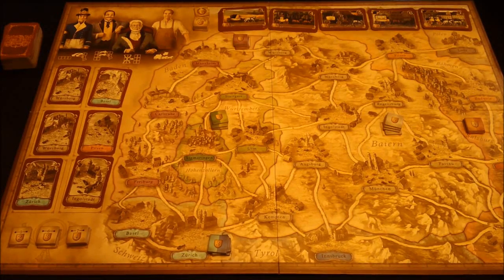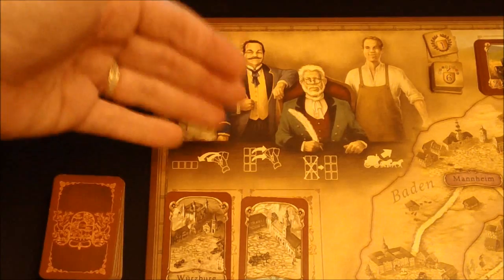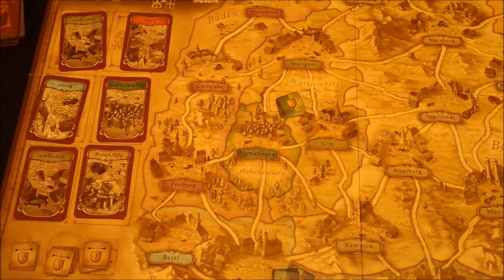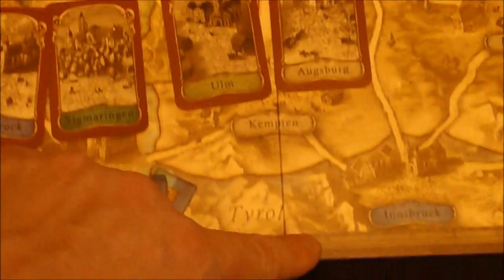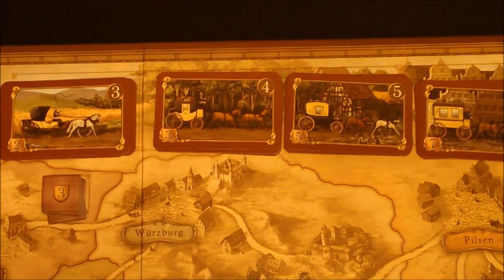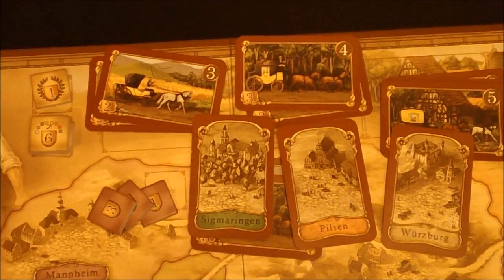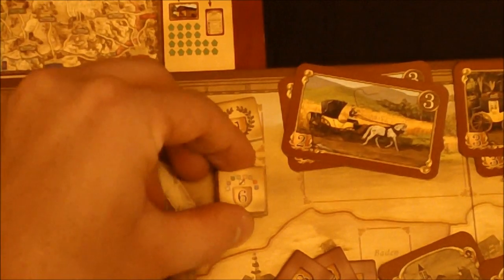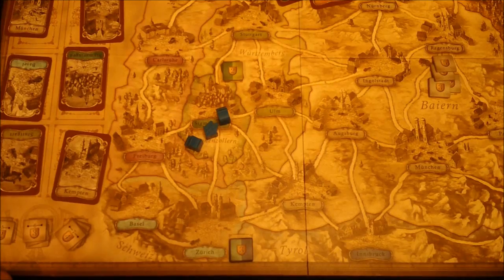Thurn and Taxis Review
Intro (00:00); basic overview (02:34); sample turn and overview of player actions (05:44); final thoughts and review... (hot air warning!) (18:03);